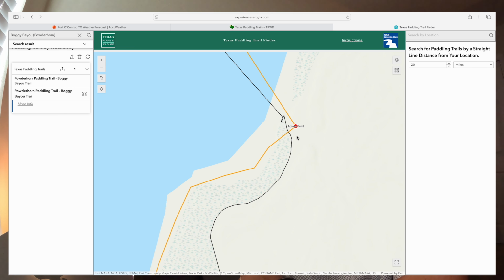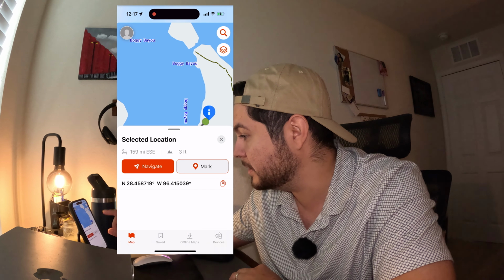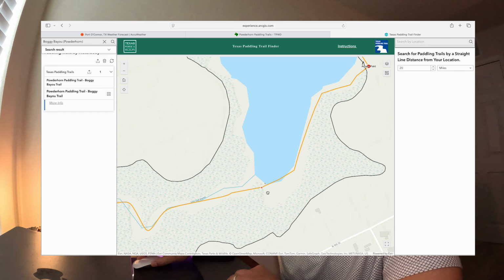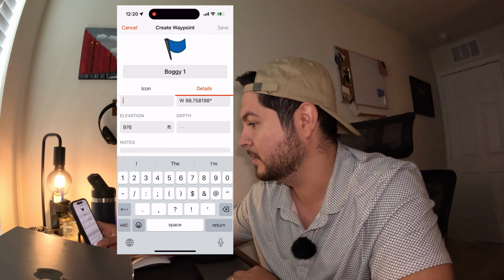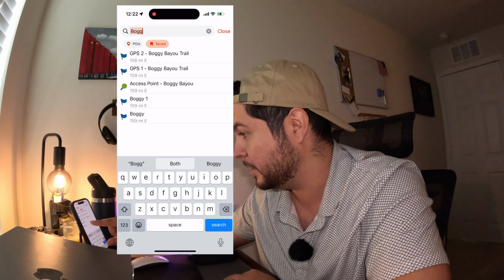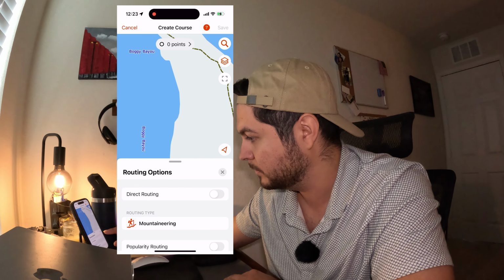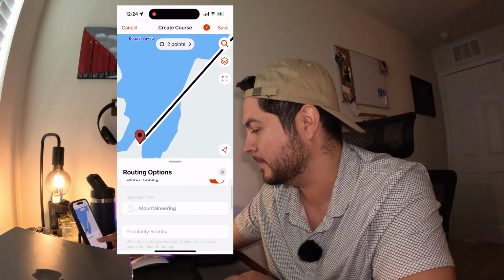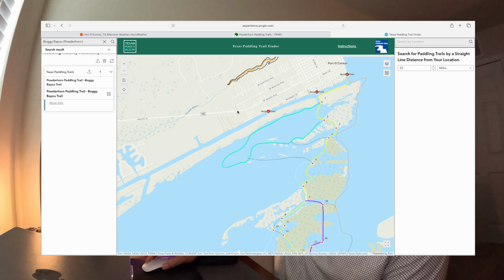How to Use GPS for Kayaking: Garmin Explore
In this video I show you how you can chart a course using Garmin Explore and GPS waypoints. I use the Texas Paddling Trail Finder to get my GPS coordinates for official paddling courses. I then add the GPS coordinates to the Garmin Explore app to create a course that will sync up with my Garmin Fenix 6 watch.

You can see how I used the course in my "Kayaking With My Labradoodle" video.